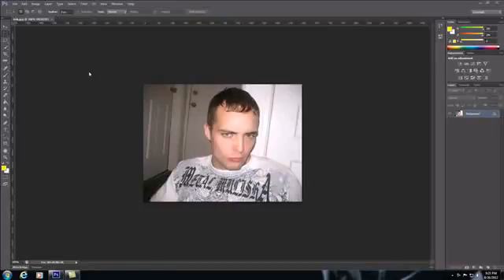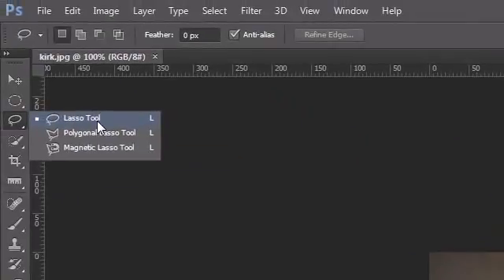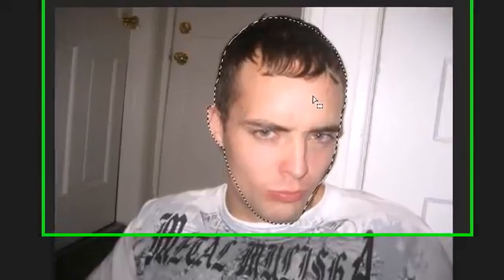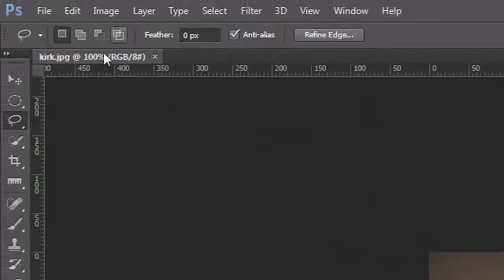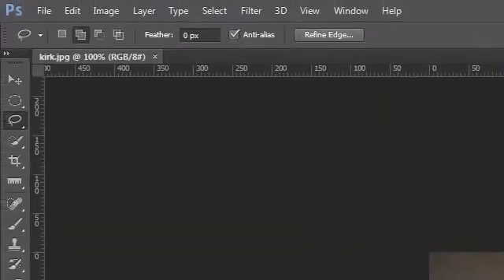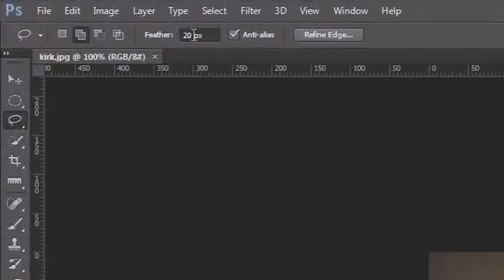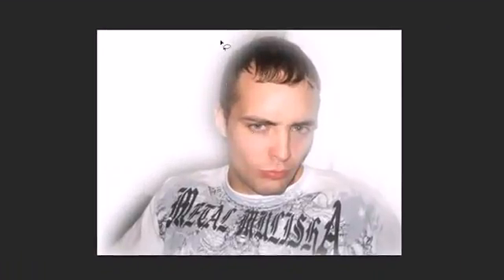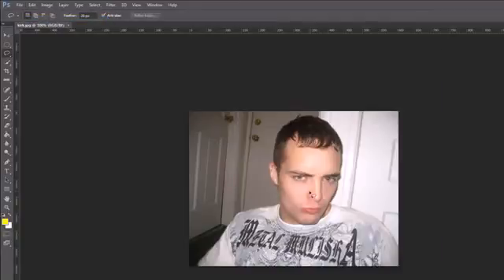Photoshop Tutorial 14 Lasso Tool